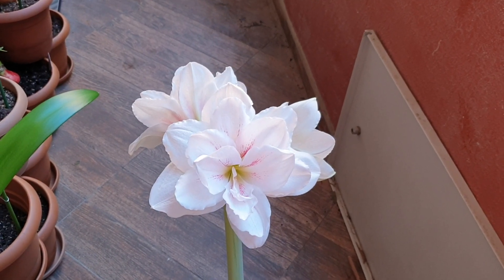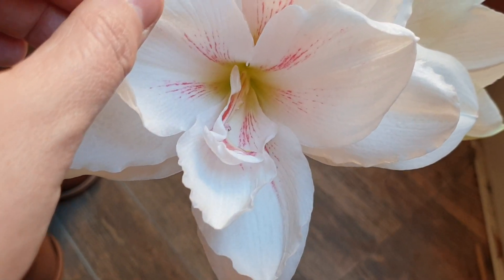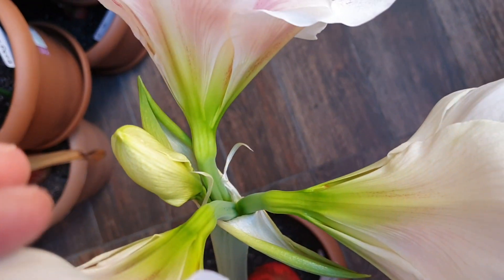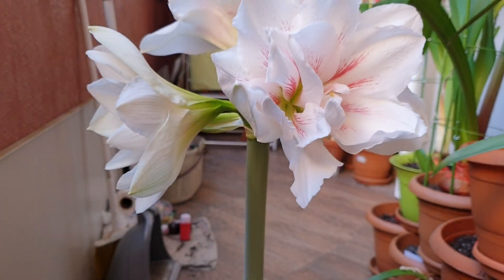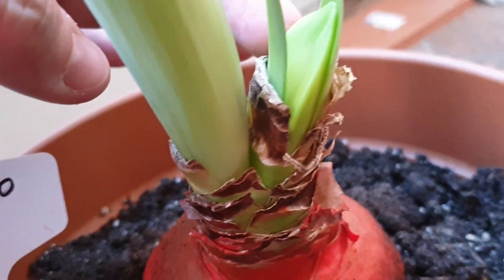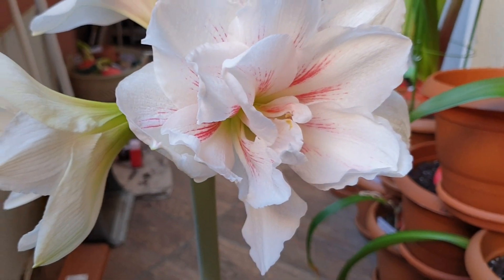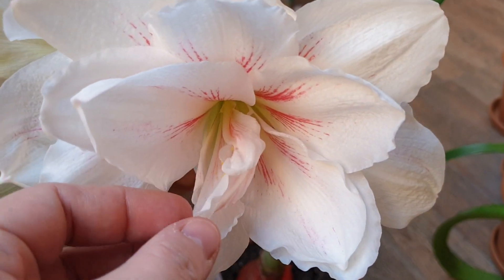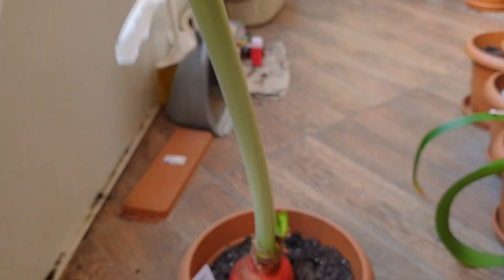Hippeastrum Aquaro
Another Double white and pink hippeastrum with fragrance.